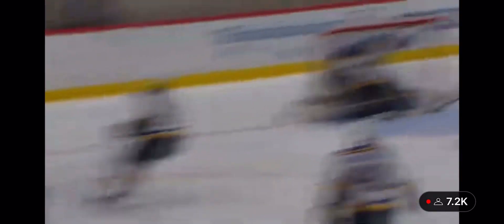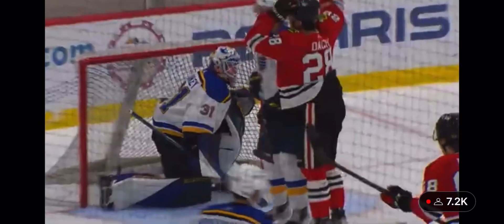Connor Bedard 2nd goal as a Chicago Blackhawk